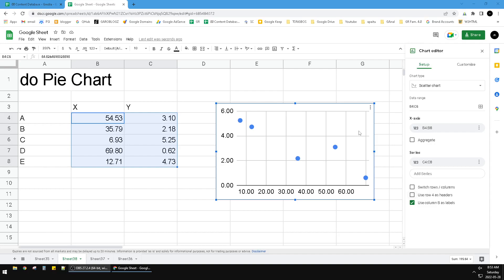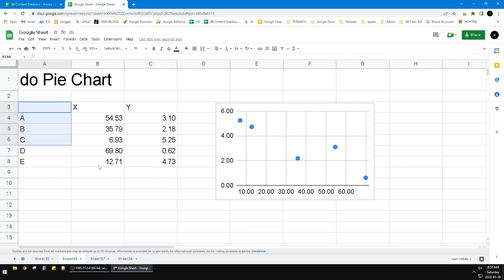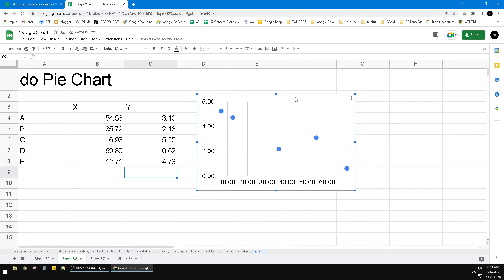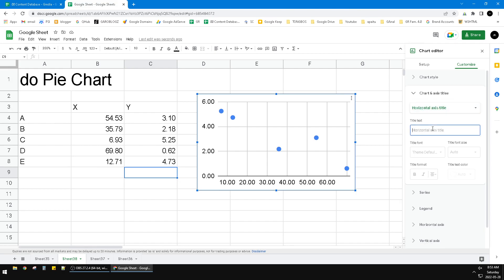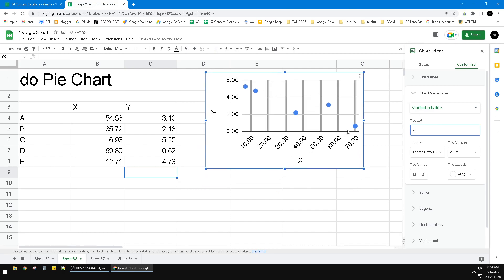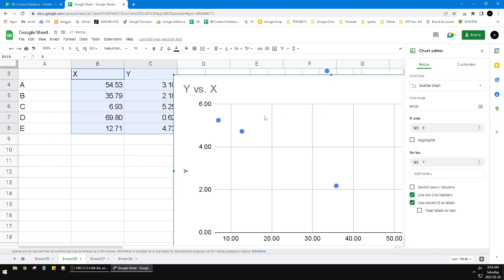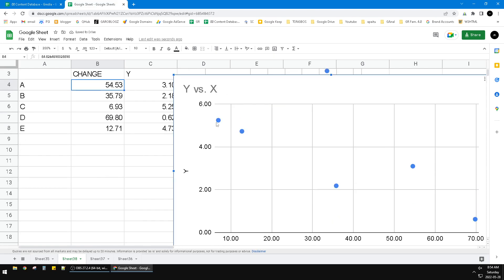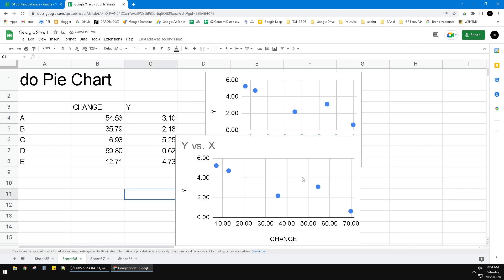How to Add Title On X Y Horizontal Vertical Axis in Google Sheet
here how to edit your title on vertical or horizontal axis on chart in Google Sheet